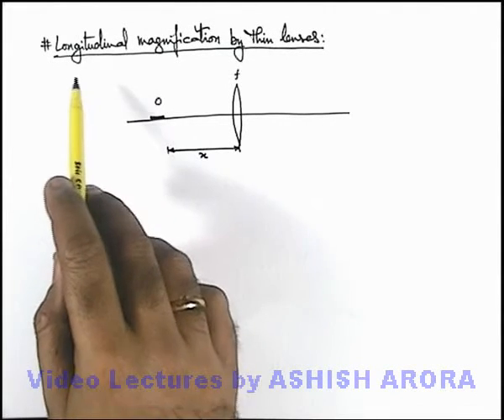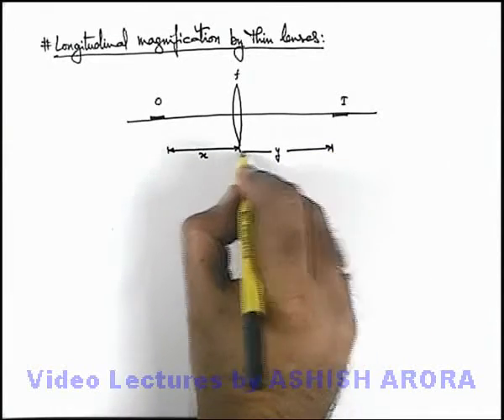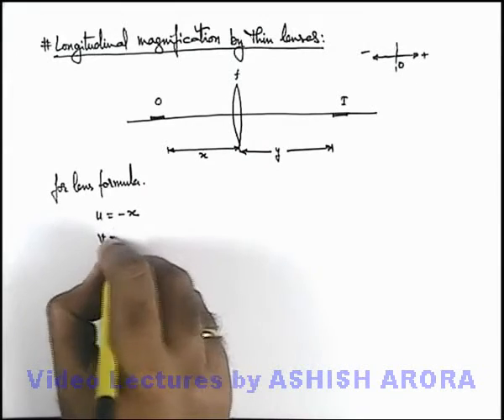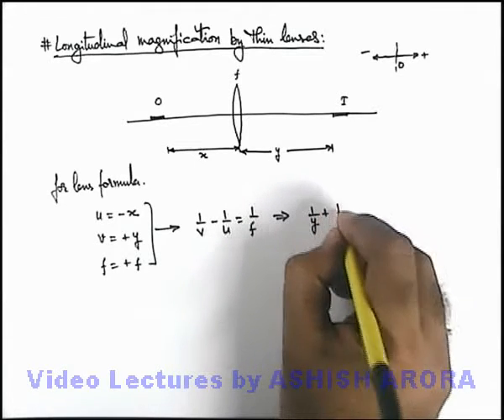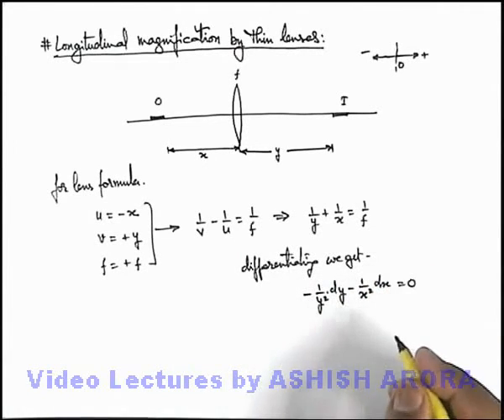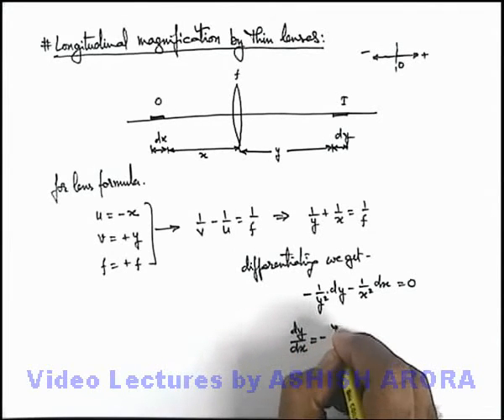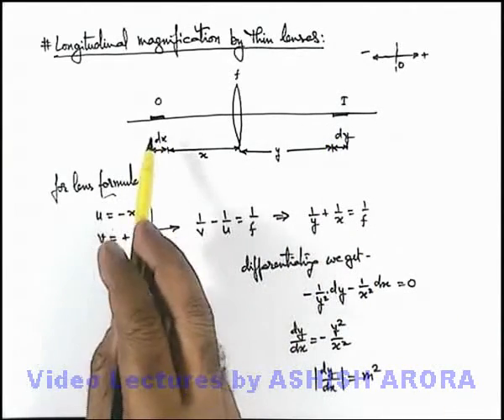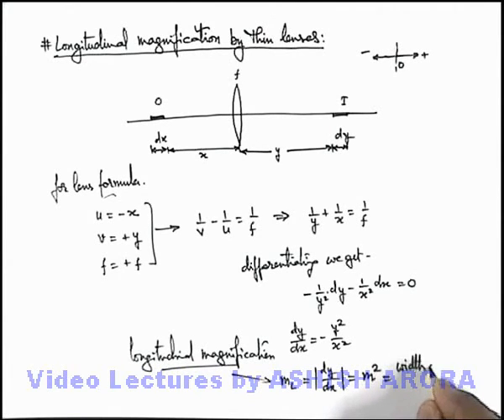Class 12 Physics | Thin Lenses | #13 Longitudinal Magnification by Thin Lenses | For JEE & NEET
PG Concept Video | Thin Lenses | Longitudinal Magnification by Thin Lenses by Ashish Arora